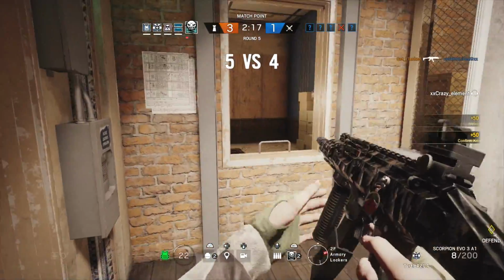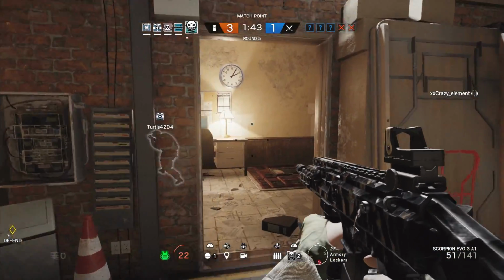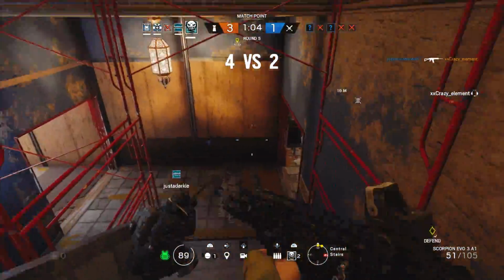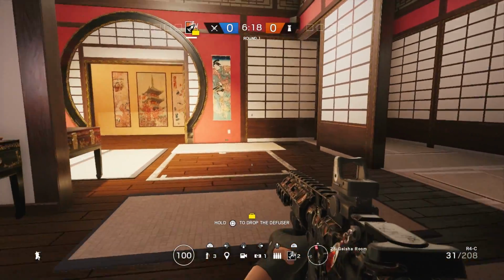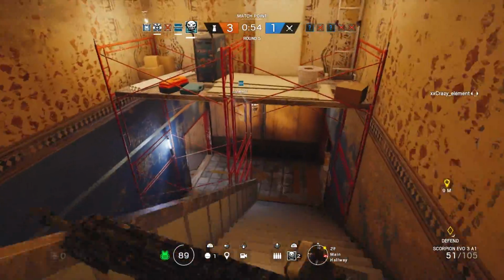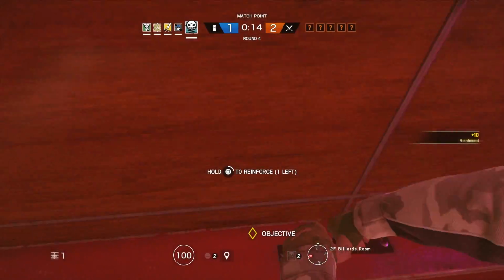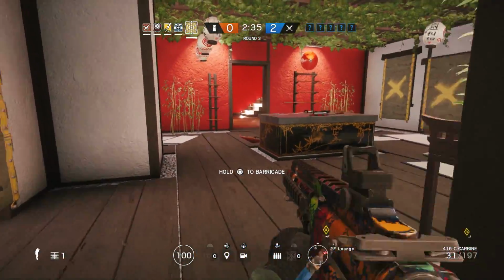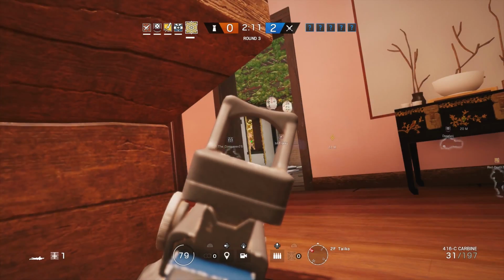Rainbow Six Siege Roaming Tips || Entry Denial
In this video we cover one aspect of roaming in Rainbow Six Siege.

My PS4 controller is a Battle Beaver Customs.

My mouse, keyboard, headset, and mousepad are all Steel Series.